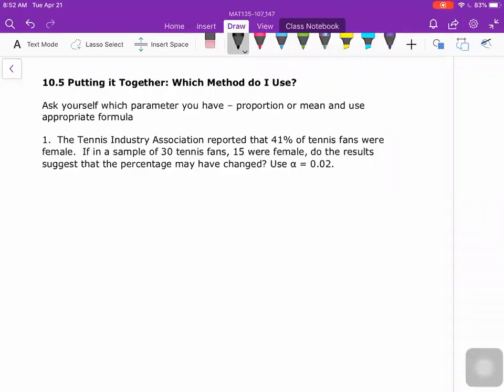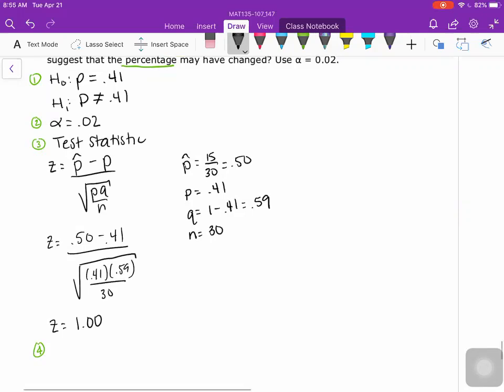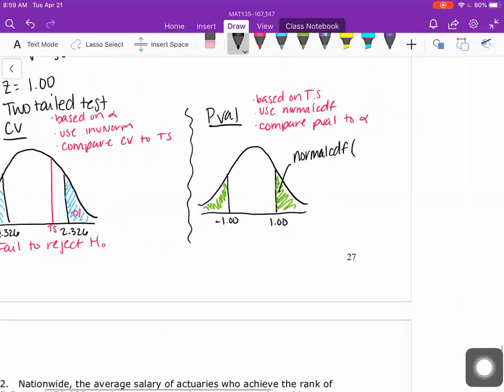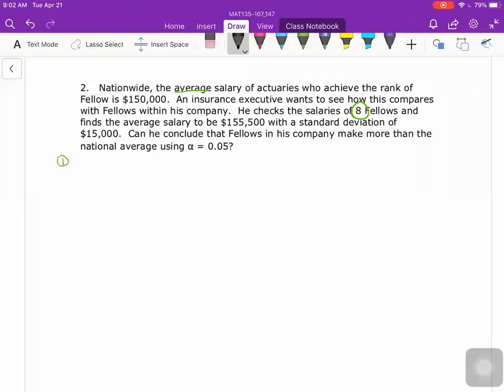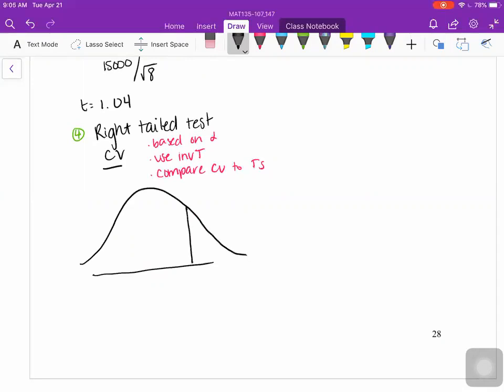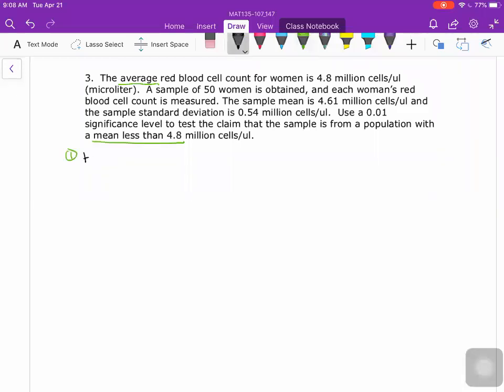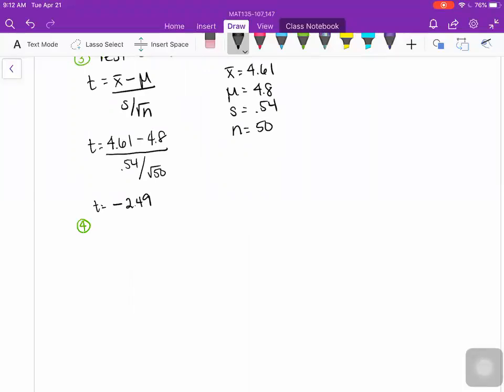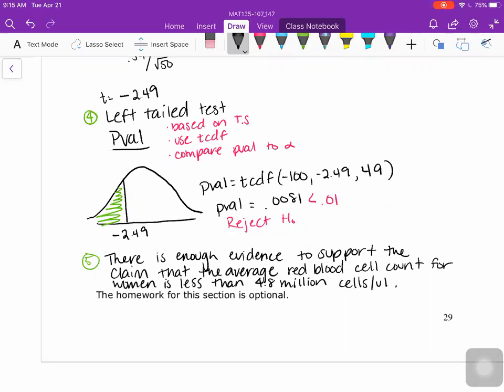Review of Hypothesis Testing (4.03 and 4.04)